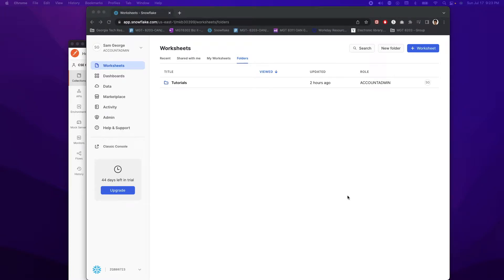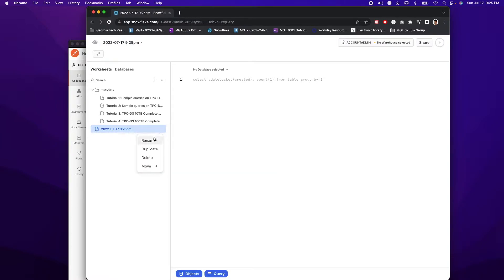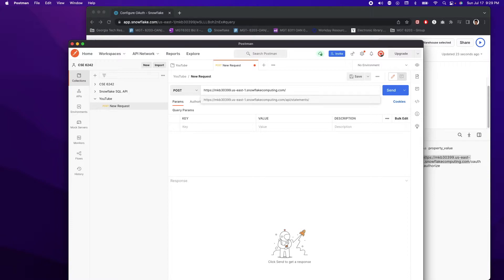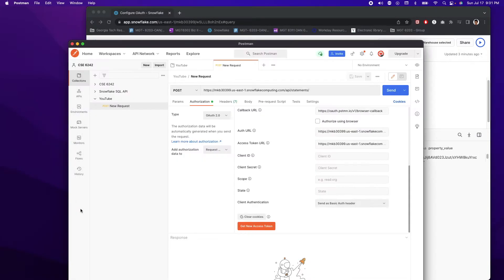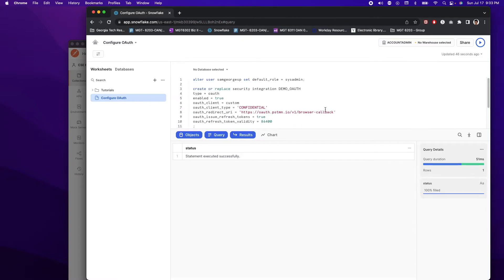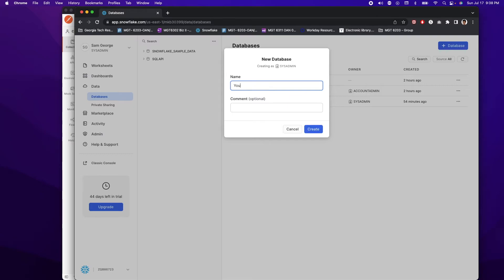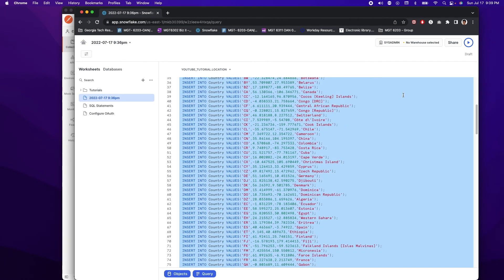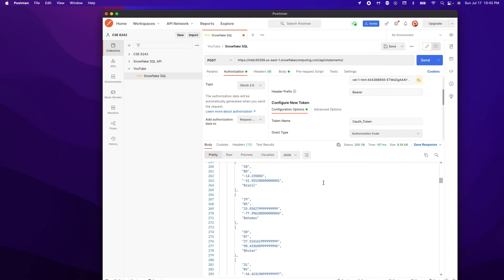How to Connect Snowflake SQL API to Postman? | Easy Tutorial | Snowflake ❄️ SQL API with OAuth 2.0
Today I will be showing a quick tutorial on how to connect Snowflake SQL API to Postman.

Referenced Code [Heads-Up, it will have Ads, just do Skip Ad]
http:pecurgoa.com1VAQ